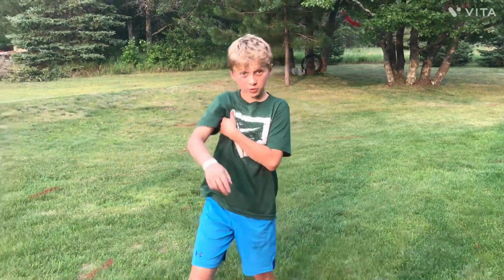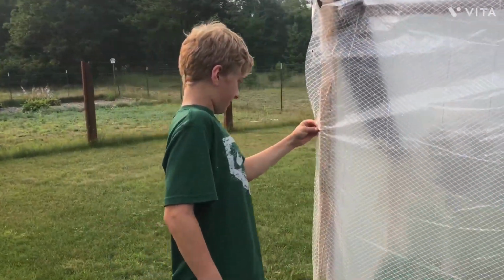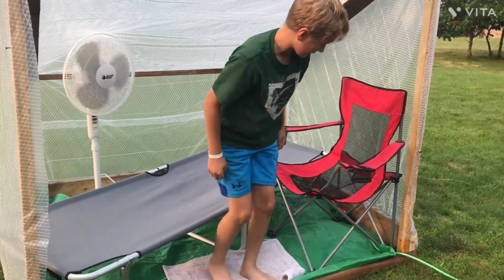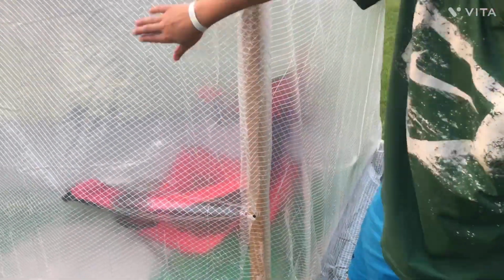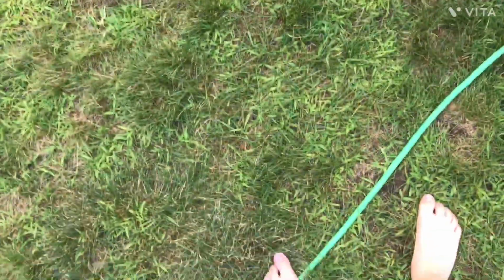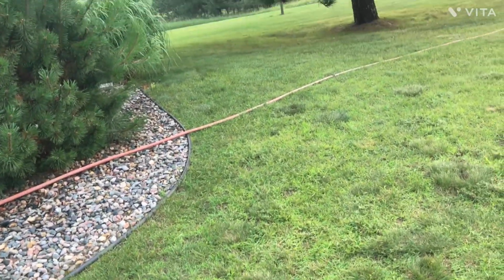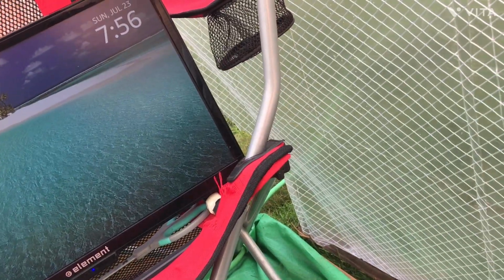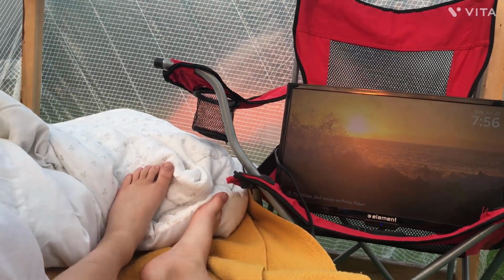Random Choice overnight challenge￼